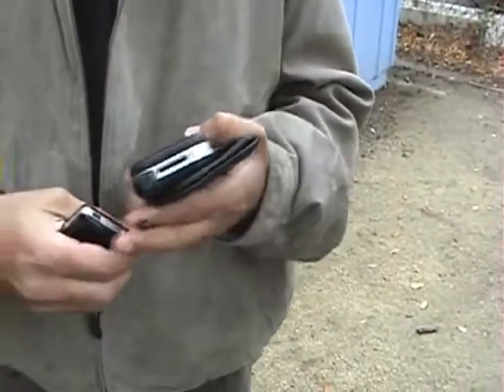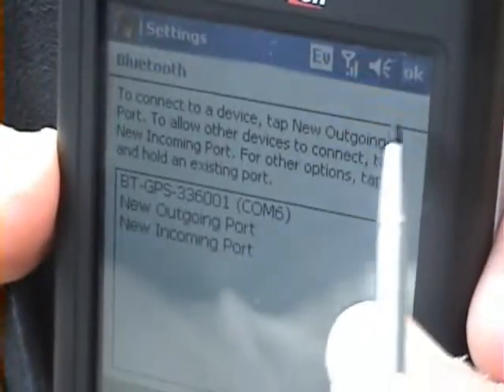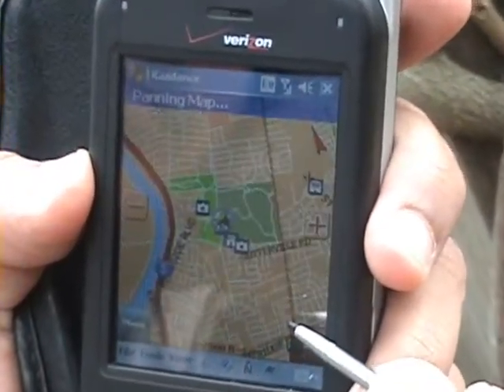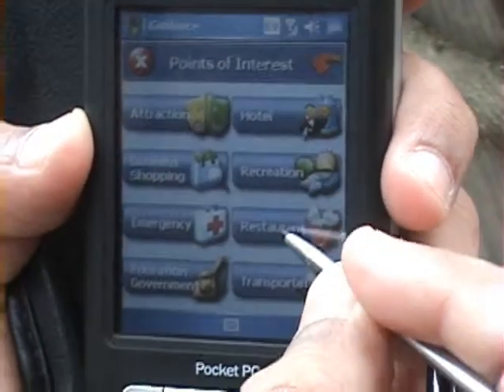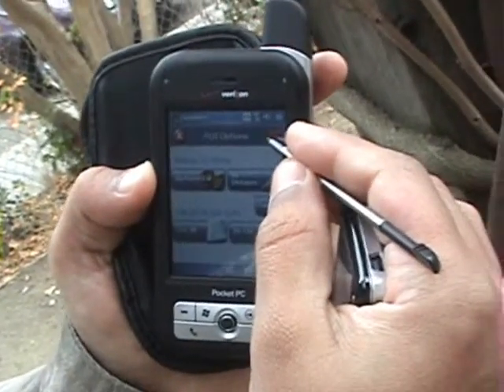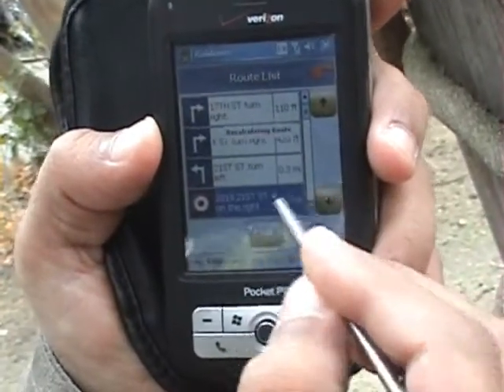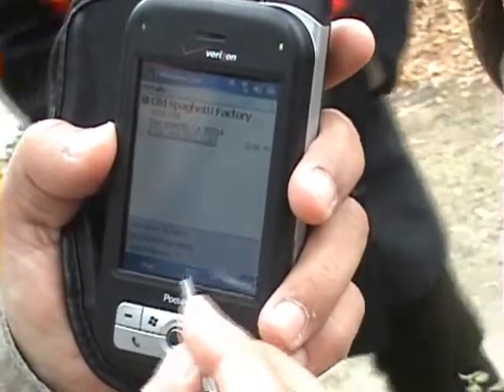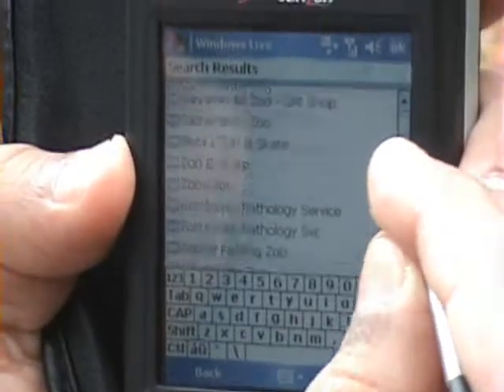Benefits of location awareness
Kunal describes how he uses his pocket pc as a navigation device